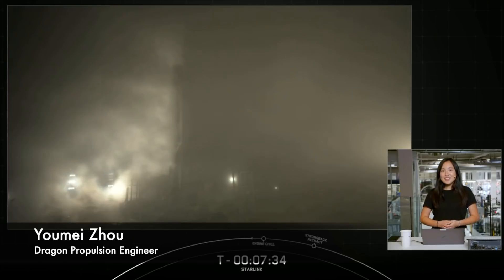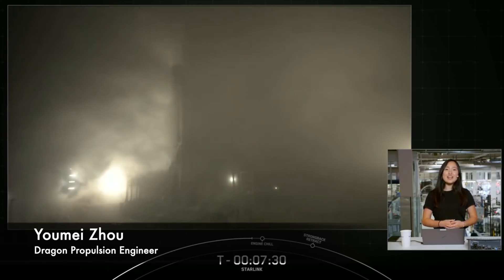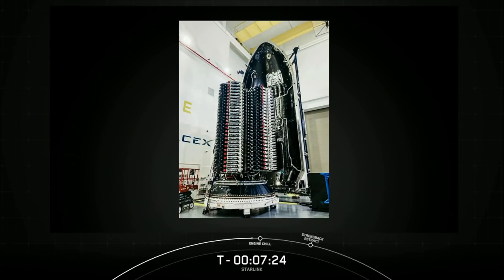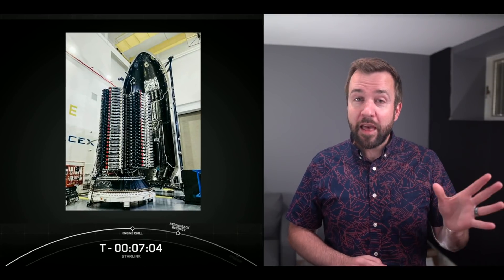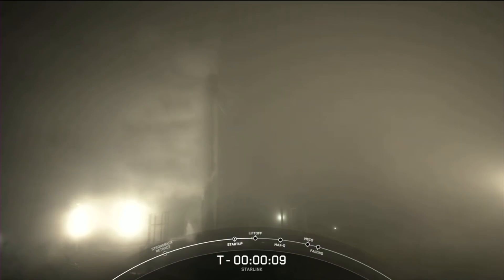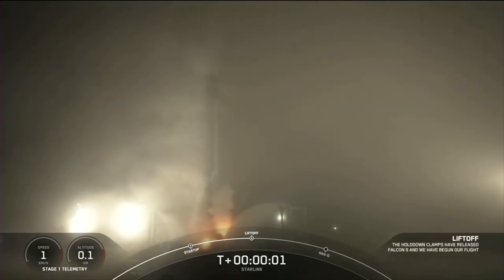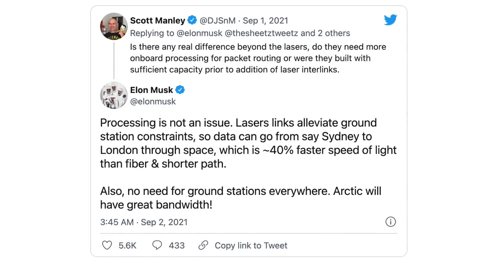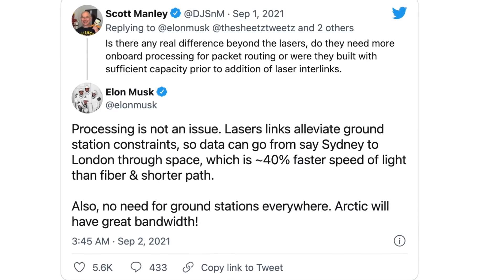Starlink low latency SPACE LASERS Fully Working! Worldwide coverage including the poles!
SpaceX has started launching Starlink satellites again! These satellites now have fully functioning SPACE LASERS that open up huge disruption potential across MANY INDUSTRIES.

Join me while I geek out over the latest Starlink Launch and talk about all the reasons why I love Space Lasers!

Contents:
0:00 Busy Week in Commercial Space!
0:47 Starlink is launching again!
1:25 Secret Starlink Launch Payload?
2:15 Starlink Launch and Landing Highlights
5:49 Are Launch Highlights a Good Idea?
6:22 Starlink in Alaska, Afganistan, and Airplane Wifi
8:01 Starlink for HFT, Low Latency is worth Billions
9:09 Starlink is REBUILDING the internet in Space
9:39 Lower Congestion with Space Lasers
10:06 Dragon Wifi with Space Layers
10:36 Starlink Takes over the Space Industry
11:26 Starlink BACK ON SCHEDULE!